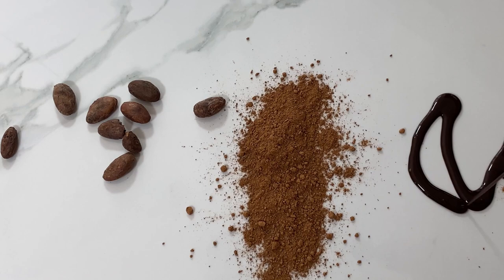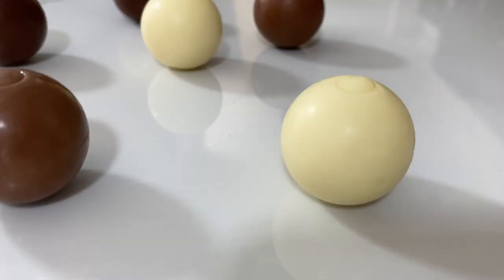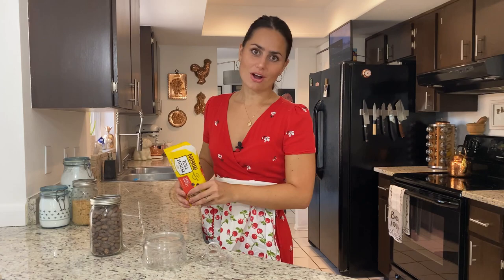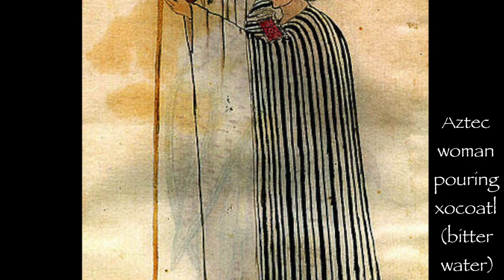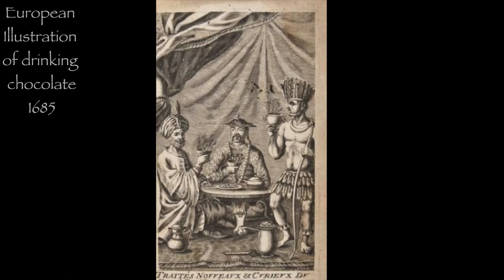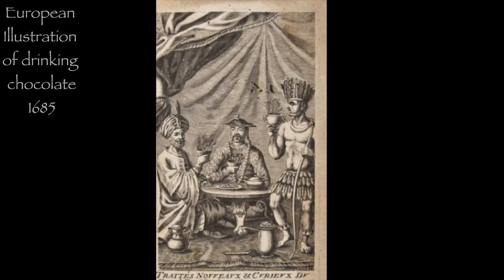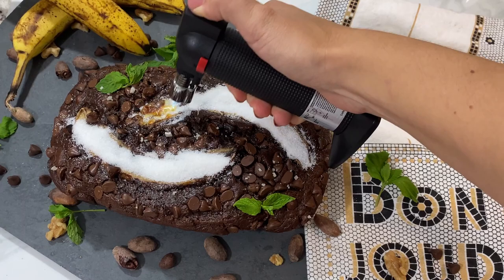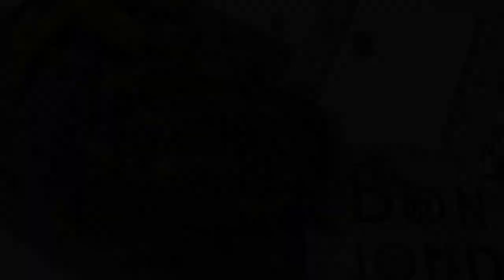THE ORIGINS OF CHOCOLATE: A 4,000 Year Old Sweet Treat With a Bitter Past...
Recipe:
Wet Ingredients:
o 3 Ripe bananas
o 1 Large Egg
o 1 Tsp. Vanilla
o ½ Cup Kahlua
o ¼ Cup Unsalted Butter

Dry Ingredients:
o ½ Cup Cocoa Powder
o 1 Cup Light Brown Sugar
o ¾ Tsp. Kosher Salt
o 1 and ¼ Cup Flour
o 2 Tsp. Baking Powder
o 1 Cup Chocolate Chips
o ¾ Cup Walnuts
o 1 Tbsp. Instant Espresso Powder

Toppings (Optional)
o ¼ Cup Chocolate Chips
o 1 Banana
o 1 Tbsp. (or so) Sugar
o Sprinkle of Seat Salt

Cacao Tree Image #2: Courtesy of Medicaster (WikiMedia), Public Domain.

Halved Cacao Bean: Courtesy of the AOC (WikiMedia), Public Domain.

Map of Mayan Civilization: Courtesy of Koba Chan (WikiMedia), Public Domain.

Soconusco Region: Courtesy of Rbraunwa (WikiMedia), Public Domain.

Tecomate Bowl: Courtesy of the MET (WikiMedia), Public Domain.

Aztec Woman Pouring Chocolate: Courtesy of the Codex Tudela (WikiMedia), Public Domain.

Mayan Depiction of Chocolate Drink: Courtesy of Anonymous (WikiMedia), Public Domain.

Man Carrying a Cacao Pod: Courtesy of the Brooklyn Museum (WikiMedia), Public Domain.

European Sketch of Drinking Chocolate (1685): Courtesy of Philippe Sylvestre Dufour, (WikiMedia), Public Domain.

Yacatecuhtli: Courtesy of the Codex Borgia, (WikiMedia), Public Domain.

Ek Chuaj: Courtesy of the Sylvanus Griswold Morley, (WikiMedia), Public Domain.

Mayan Chocolate Drinking vessel: Courtesy of Dade Rot (WikiMedia), Public Domain.

Maya Glyph for Cacao: Courtesy of Soparamens (WikiMedia), Public Domain.

Mokayan Statue: Courtesy of The Walters Art Museum, , Public Domain.